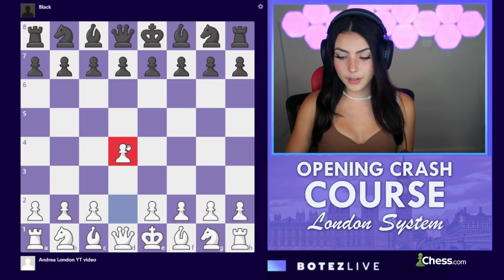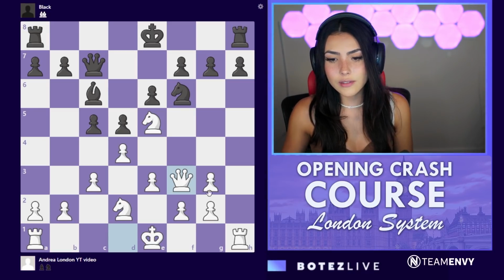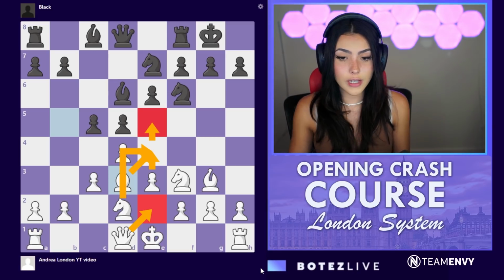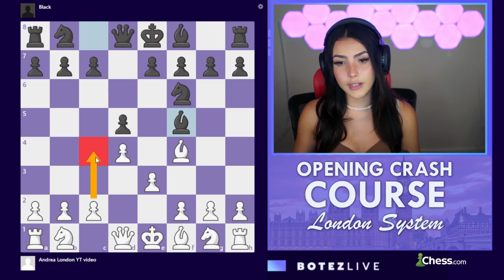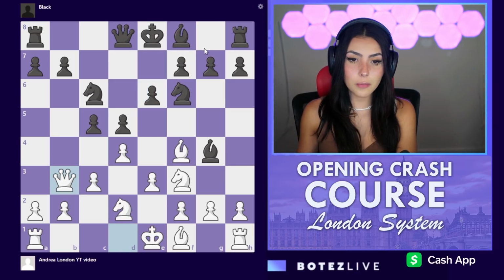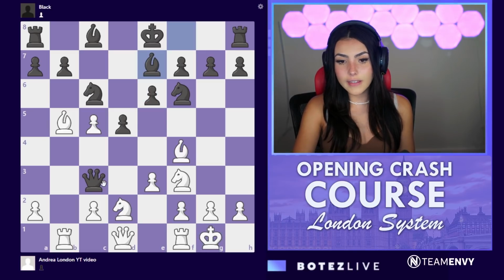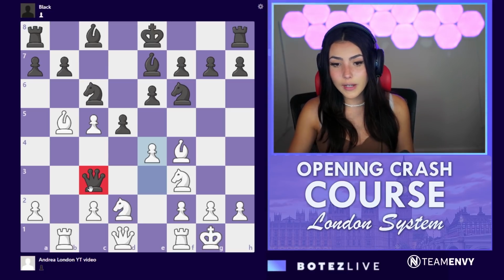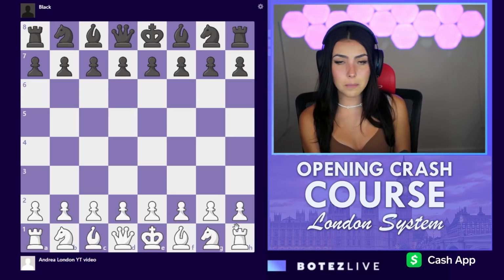The Best Chess Opening For White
In this video Andrea Botez shows basic ideas and main lines of her favourite opening: The London System. This new Crash Course series will help beginner and intermediate level players grasp different concepts and principles in chess.

Chapters:
0:00 - Intro
0:48 - Early e6 blocking the light-squared bishop
7:13 - Copycat line with Bf5
9:57 - c5 and Bg4
11:20 - c5 and early Qb6
12:43 - Qb6 mainline
15:24 - e4 plan against the King's Indian Defense